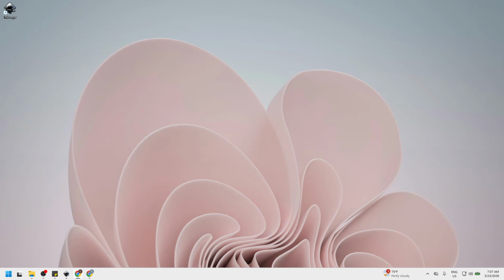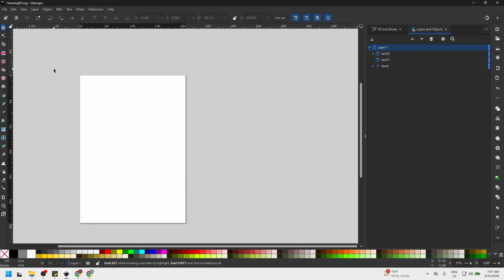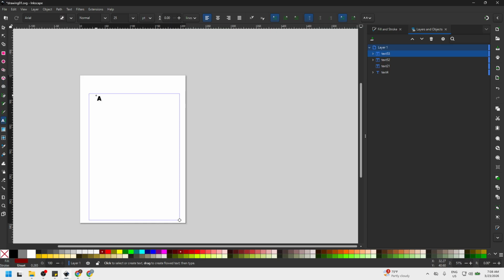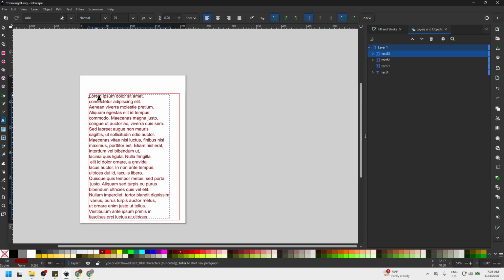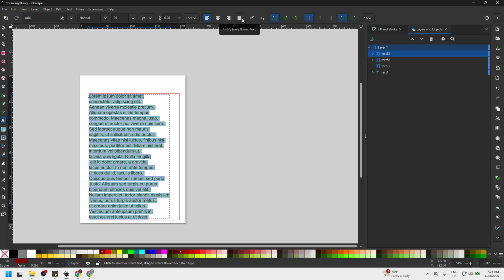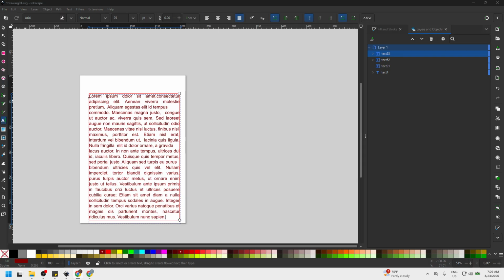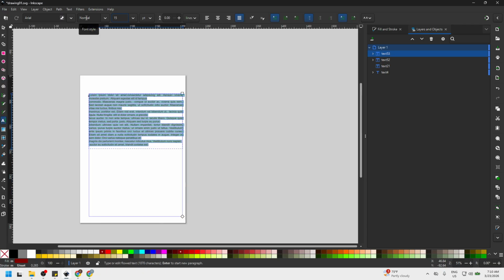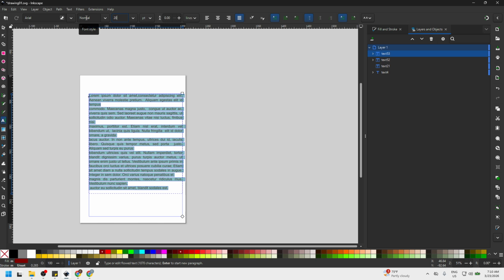How to Justify Text in Inkscape [2026 Full Guide]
How to Justify Text in Inkscape

In this video, we show you exactly how to justify text in Inkscape to create clean, structured layouts and professional-grade typography. Mastering text alignment is a critical skill for editorial design, allowing us to distribute characters evenly across the width of a frame for a polished and balanced visual appearance.

We examine the core principles of the text and font parameters, focusing on how we apply full justification to flowed text blocks. By understanding the relationship between the text bounding box and character spacing, we improve the legibility of our documents and ensure that our typographic compositions meet the rigorous standards of modern graphic design.

Technical Specs:
Software: Inkscape; Feature: Typography & Alignment Tools